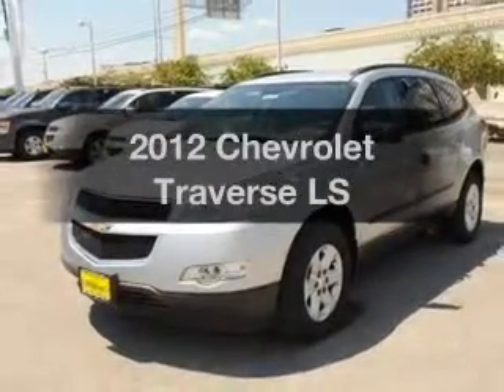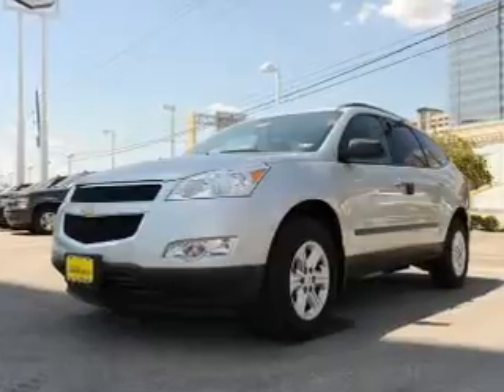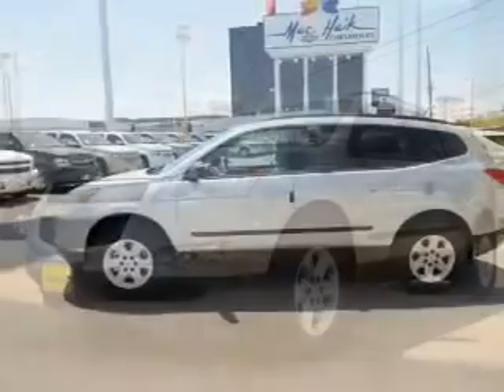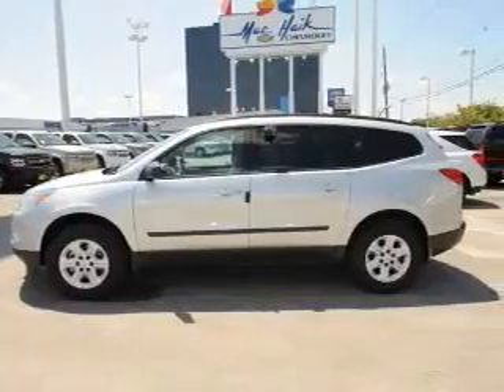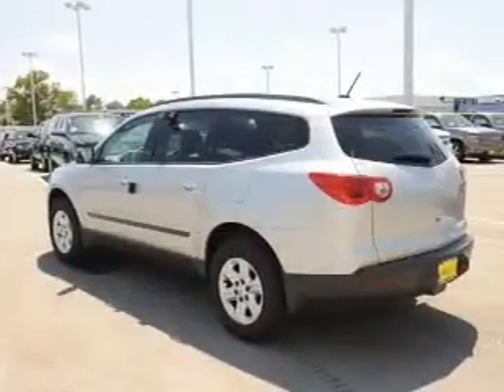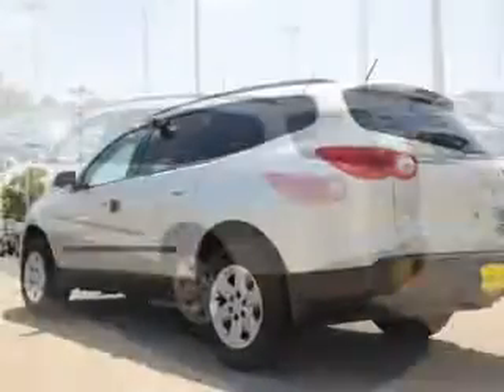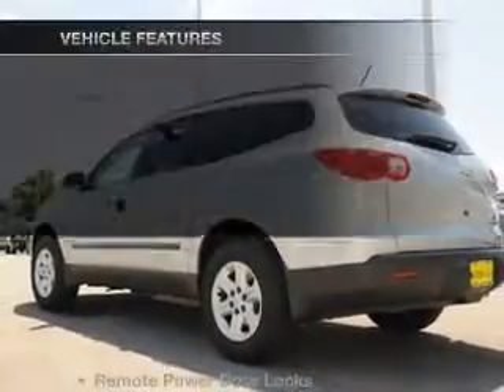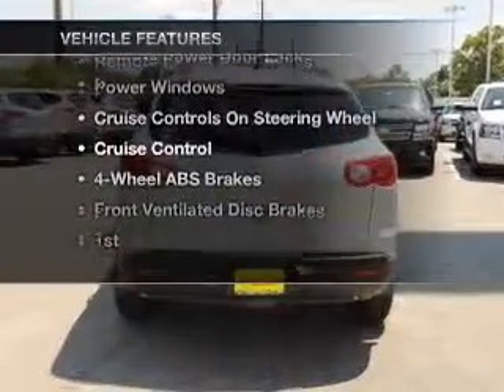2012 Chevrolet Traverse - Houston TX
Year: 2012
Make: Chevrolet
Model: Traverse
Trim: LS
Engine: 3.6 liter 6 cylinder
Transmission: AUTO 6SPD
Color: Silver Ice Metallic
Mileage: 0
Address:
11740 Old Katy Rd.